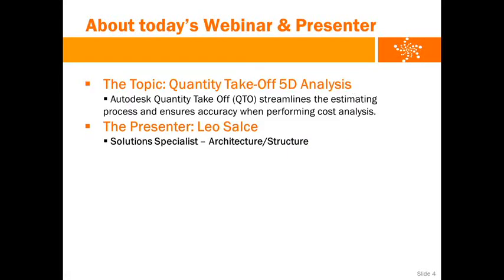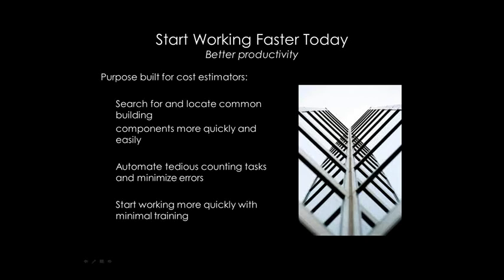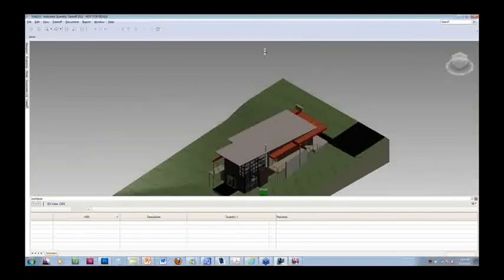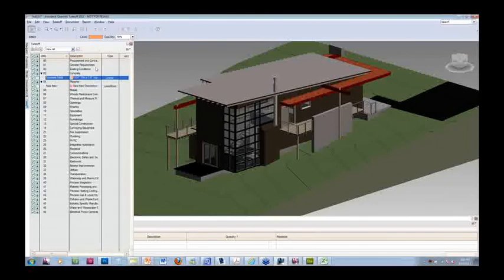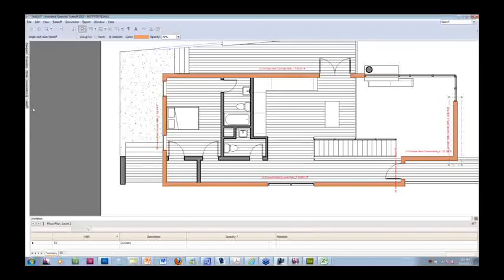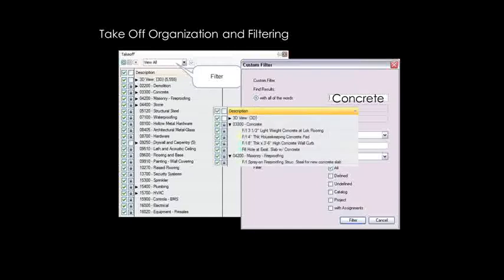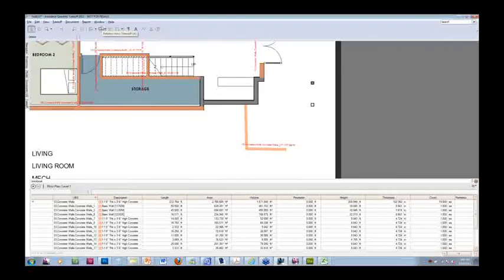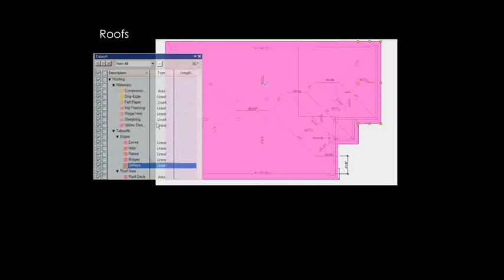Webinar: QTO 5D Analysis Final